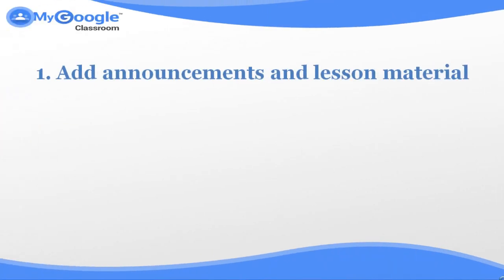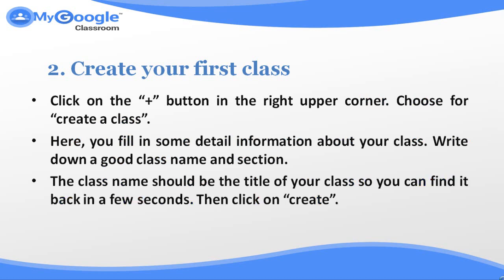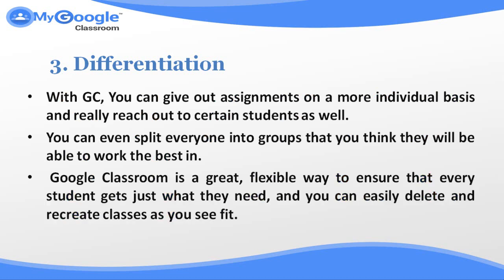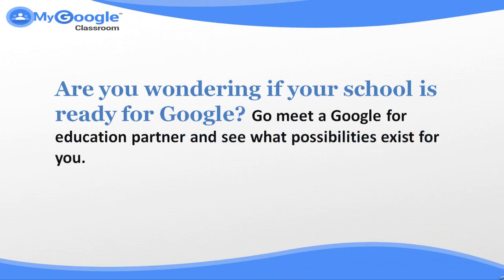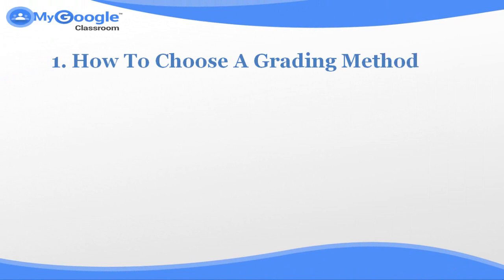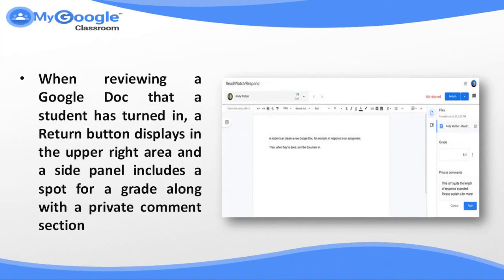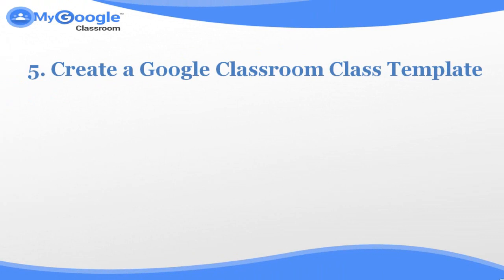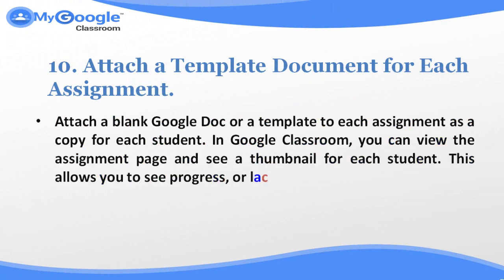My Google Classroom Training (Feb 29 2020)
00:00 - Chapter 1
02:20 - Chapter 2
06:36 - Chapter 3
09:58 - Chapter 4
12:55 - Chapter 5
16:26 - Chapter 6
21:16 - Chapter 7
26:48 - Chapter 8
29:37 - Chapter 9
33:54 - Chapter 10
38:12 - Chapter 11
41:54 - Chapter 12
45:54 - Chapter 13
49:45 - Chapter 14
56:19 - Chapter 15